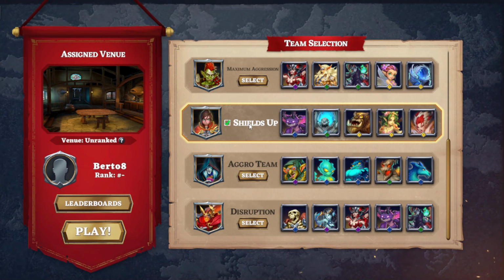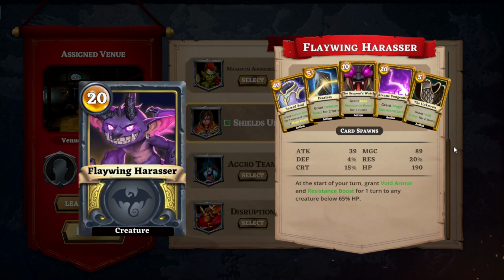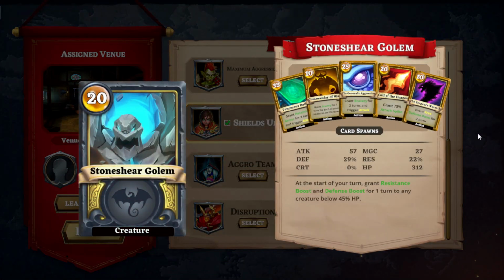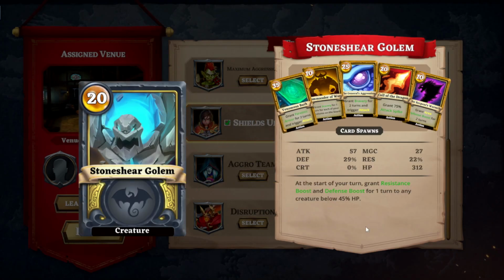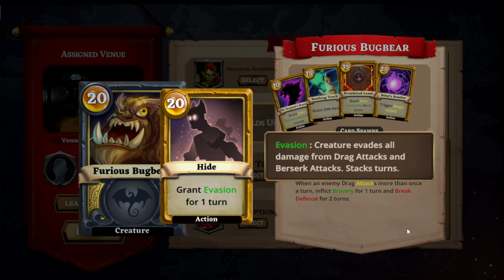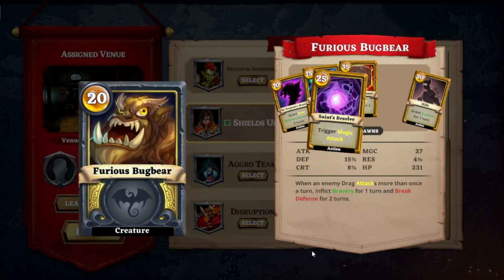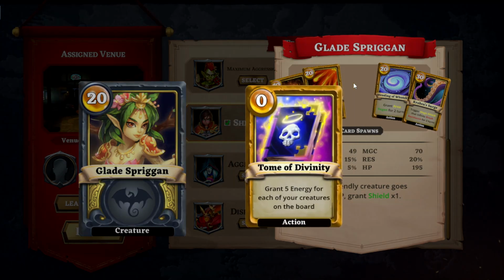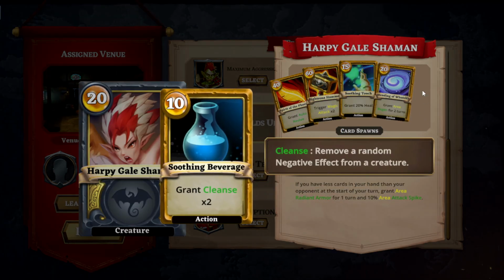Legends Reborn | Decks | Shields Up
Legends Reborn is an upcoming Web3-powered CCG game by Kung Fu Factory and Gala Games.

Check out these deck-building tips from the dev team and early peeks at the game!